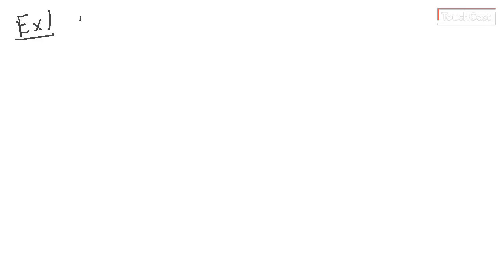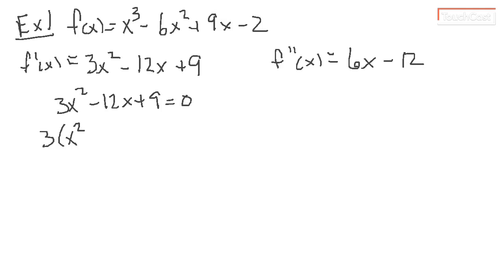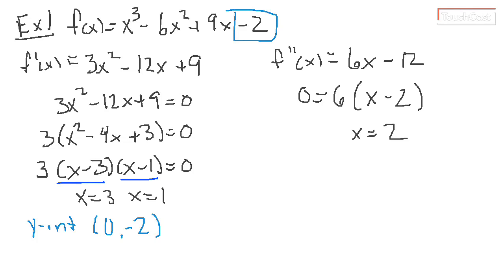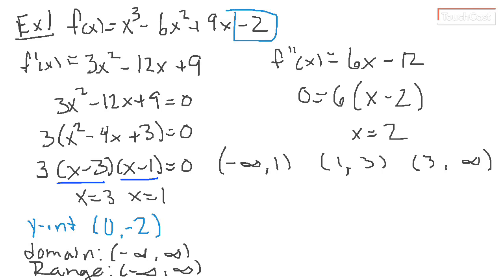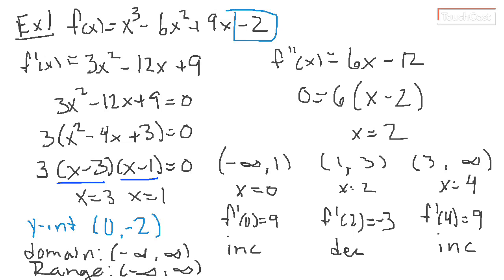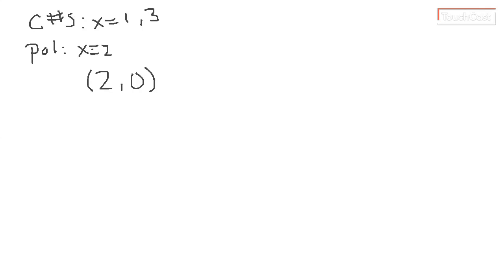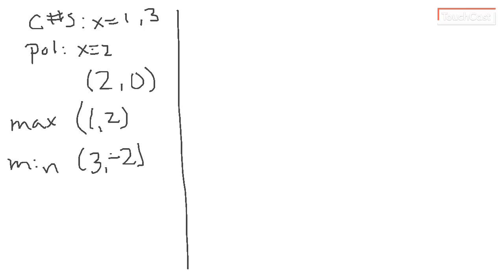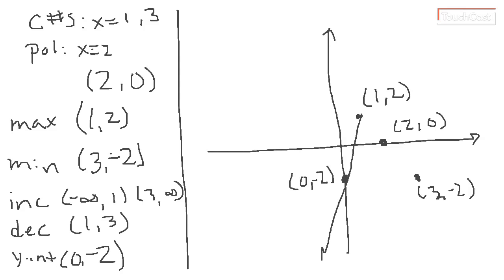Curve Sketching part 1